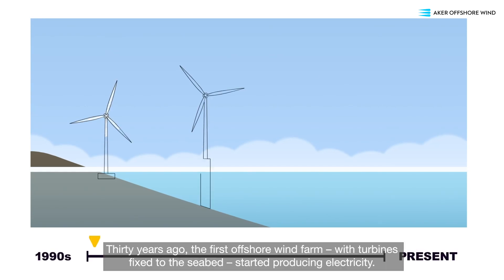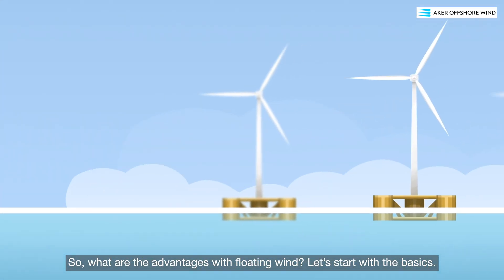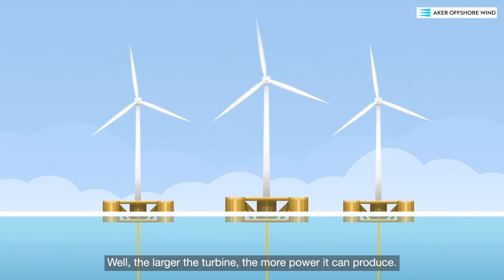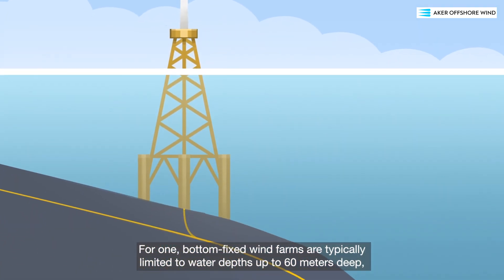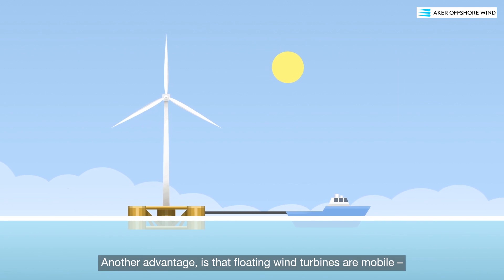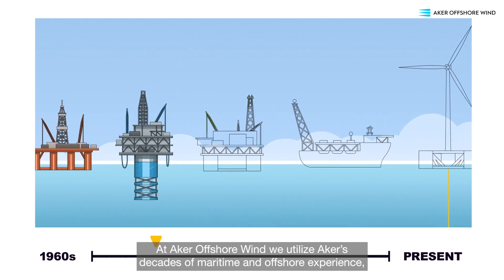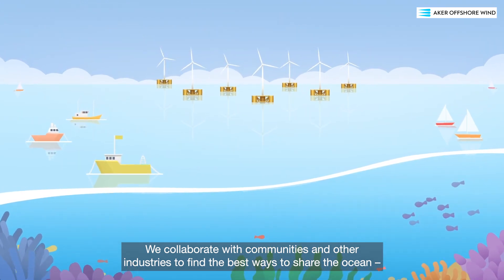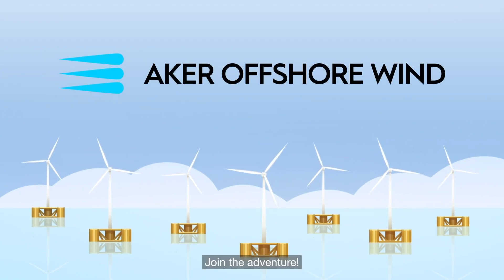The benefits of floating offshore wind - Aker Offshore Wind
The world is ready for the next revolution in renewable energy - deep water and floating wind. So what are the advantages with floating wind? This video gives you all the info you need!